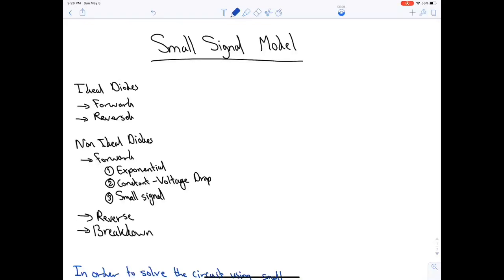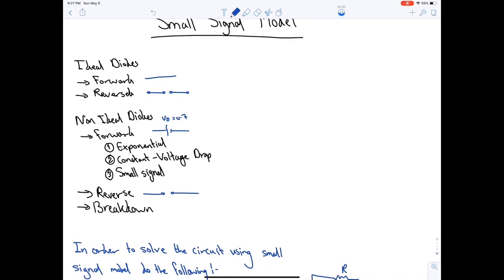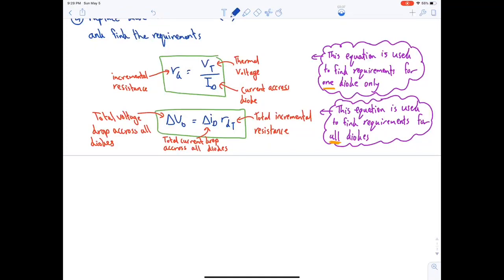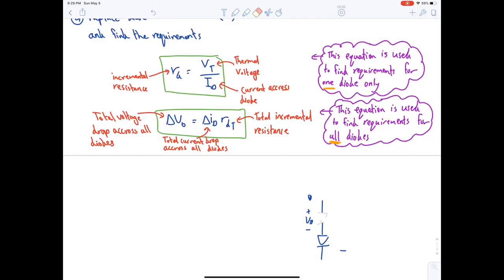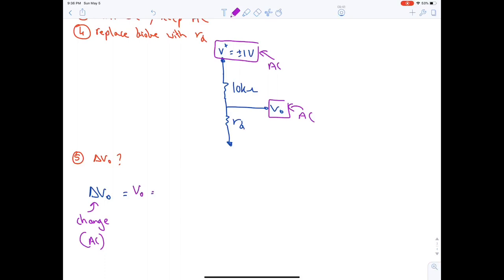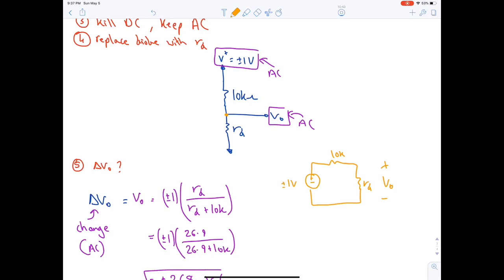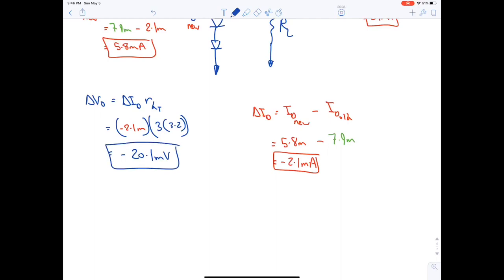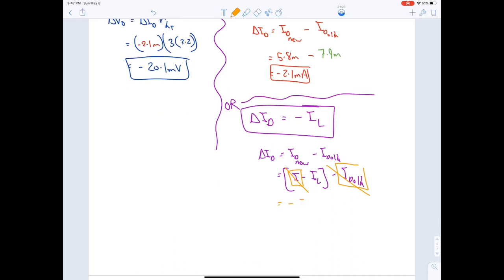Chapter 3 - Diodes (Small-Signal Model)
Topics covered:
- Small-Signal Model

Correction at 52:25 - To get total rd we should multiply by 3 and not 2, because we have three diodes.